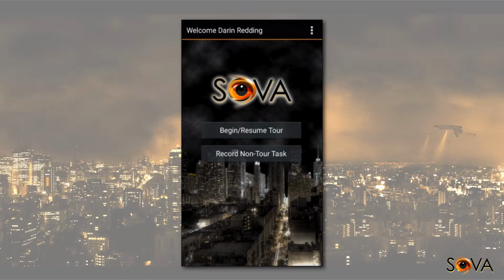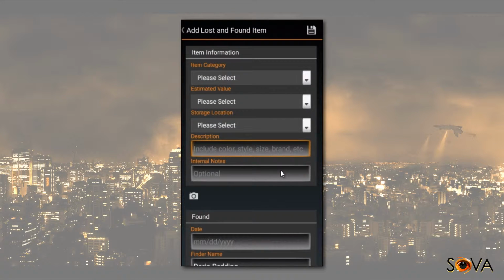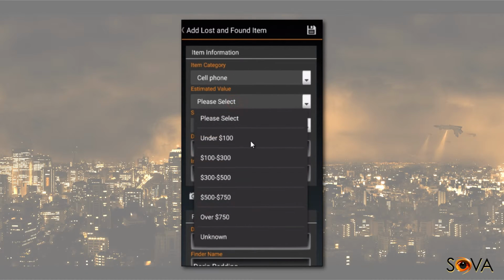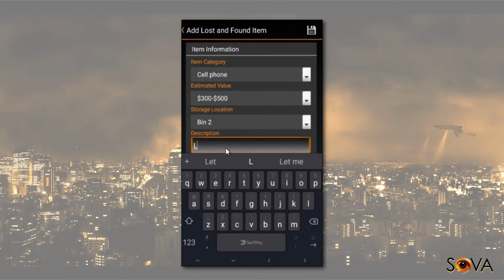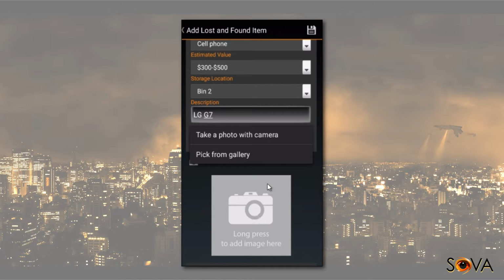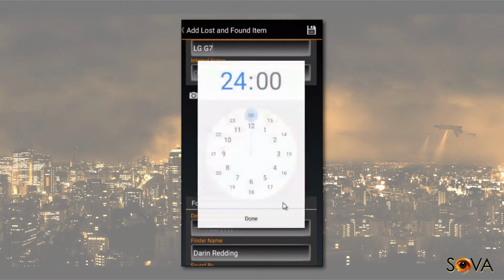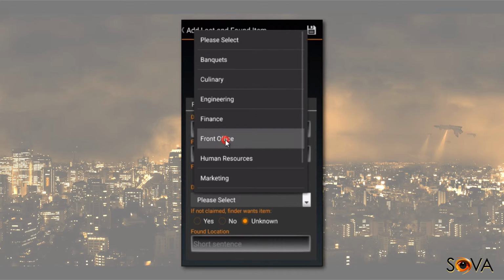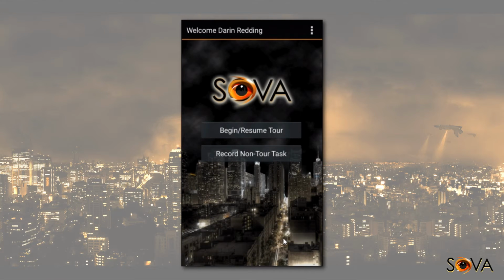SOVA - adding lost and found from mobile app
Training video for the SOVA security management platform, combining guard tour, incident management, emergency notifications, lost and found and other modules.

This video outlines a new feature in app version 2.3.2, which allows adding lost and found records via the mobile app for use in the web portal. Lost and found is a full featured module available in SOVA, and includes a shipping system.